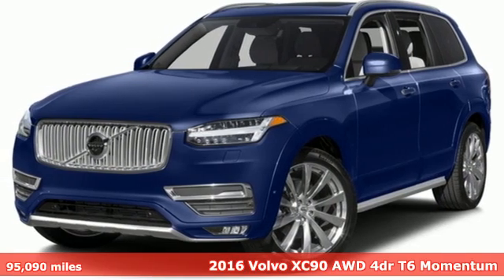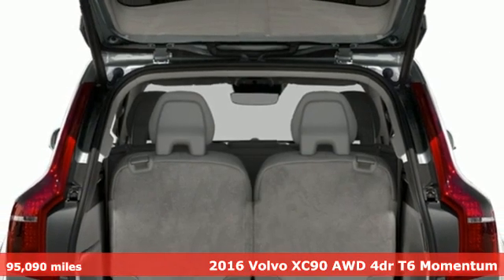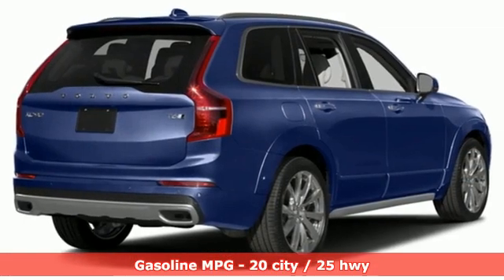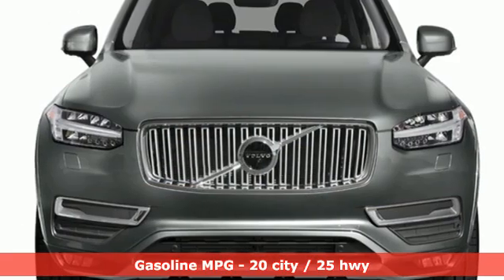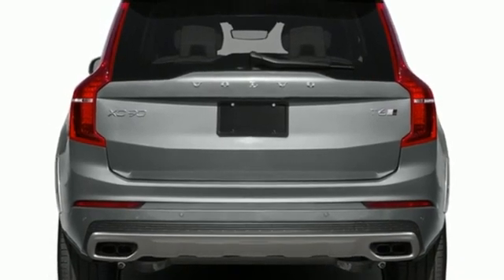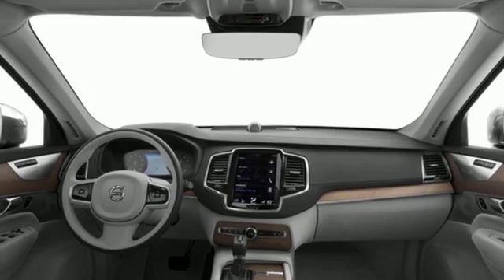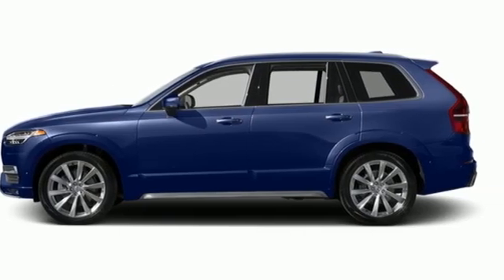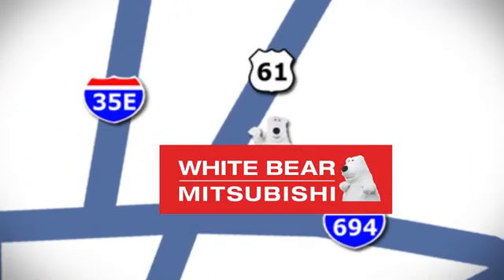Used 2016 Volvo Xc90 Saint Paul White-Bear-Lake, MN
Year: 2016
Make: Volvo
Model: Xc90
Trim: T6 Momentum
Engine: 4 Cylinder Engine
Transmission: Automatic
Color: Magic Blue Metallic
Mileage: 95090
Stock #: W98093TA
VIN: YV4A22PK0G1016119
Excellent all wheel drive 3 row SUV. Built like a tank. Powerful and easy to drive. Very safe in a collission, but it probably won't ever happen because of all of the standard safety and collision avoidance features.

Address:
3400 Highway 61 North